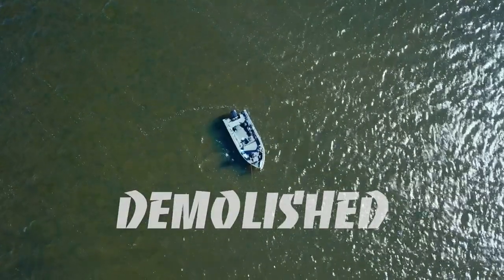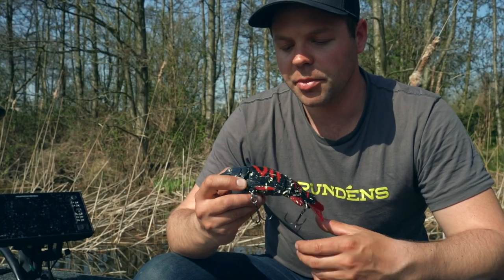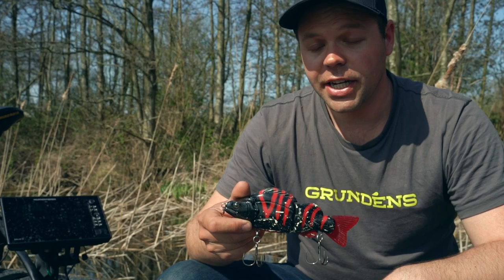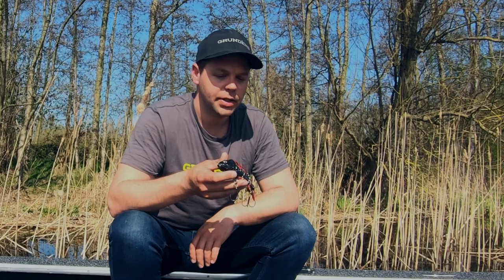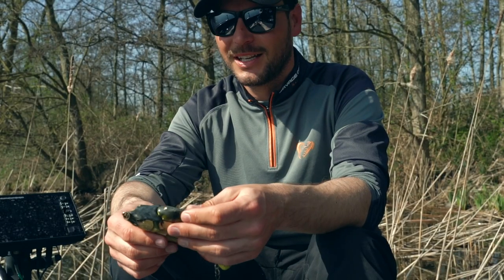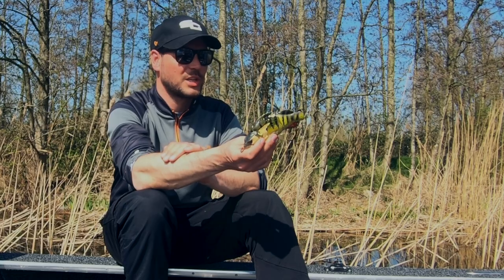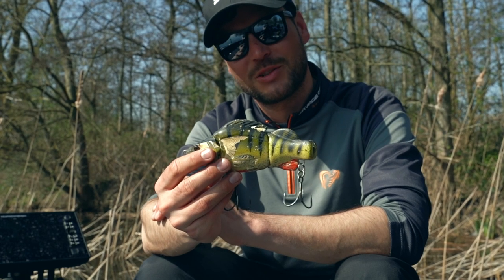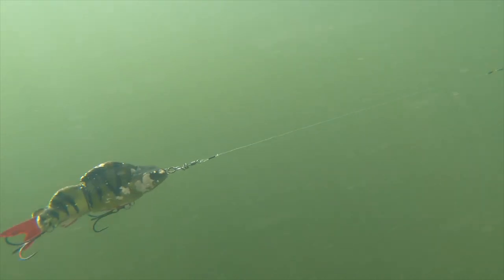WRECKED Lucky Perch - GIVE-AWAY INCLUDED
We WRECKED the Lucky Perch from Lucky Lures! One of our favourite custom baits over the years!

In a series of short videos, we will highlight the stars of our tackle boxes, explain how we use them, when we use them and share some tricks to get the most out of these baits!

In this video Sean Wit and Frans van der Putte will dive deeper into the Lucky Perch, an amazing custom made swimbait by JP from Lucky Lures. Lucky Lures builds exclusive swimbaits at an unprecedented level of quality. Proven to catch gigantic fish, while some prefer to buy them for decorative purposes, we like to wreck them on big pike!